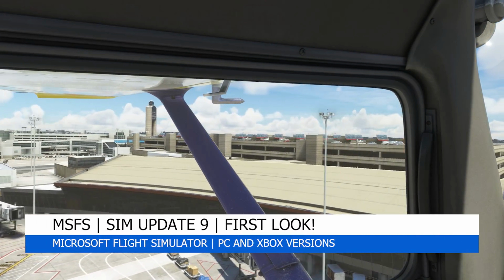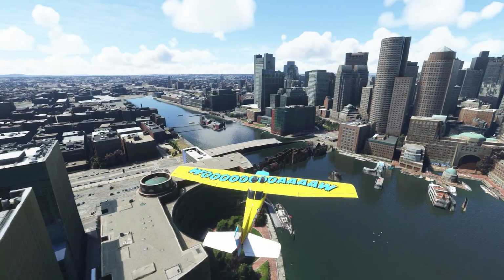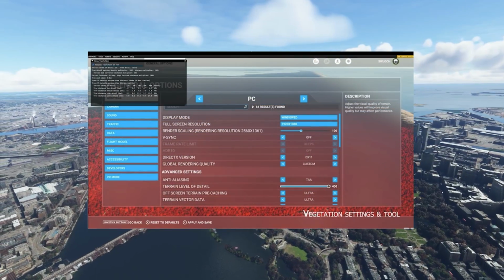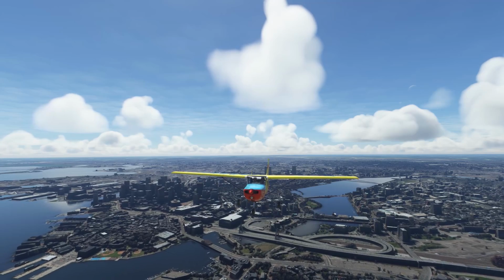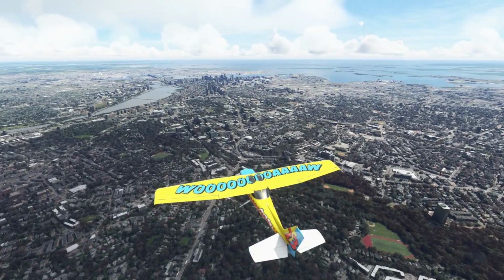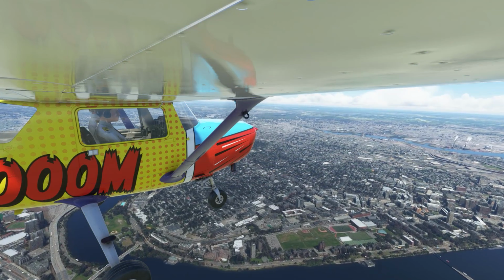MSFS | SIM UPDATE 9 | FIRST LOOK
Sim Update 9 is here! Join me as we discuss some of the latest developments and patches for MSFS.

In today’s video we will be taking a first look at Sim Update 9 for MSFS. Although there aren’t a lot of visual improvements this time around, there are some which I will go through, as well as the various updates and improvements in the sim. As we know these updates are solely dedicated to more technical advancements, and Sim Update 9 has introduced some interesting tools and revisions.

In this video, I will go through the main updates, but will avoid trying to cover all of them as there are plenty of patches for aircraft and peripherals too, which you can see in the release notes.

✅Are you interested in videos or promo material for your business? Or do you want a  private consultation to get your VR or MSFS running to it's best potential?

💥 My Gear 💥
🖥️ Intel® Core™ i9-10900K Processor
💻 NVIDIA RTX 3080
🕹ROG STRIX Z490-F GAMING
🎚Corsair 64GB RAM (3200mhZ)
⚙️ 970 EVO Plus NVMe M.2 SSD 1TB
⌨️ Logitech MK220 Wireless combo
🎧 Razer Nari Essential Wireless Gaming Headset
🥽 HP Reverb G2
🥽 Oculus Quest 2
🎤 Shure SM7B
🎹 Focusrite Scarlett 6i6 Audio Interface
📸 Adobe Premiere Pro
🎥 Adobe After Effects
🎶 Adobe Audition
✈️ Honeycomb Alpha Flight Controls Yoke
🛩 Logitech Flight Throttle Quadrant
✈️ Thrustmaster TFRP Rudder Pedals
💺 PlaySeat Evolution Alcantara
💺 Next Level Racing GT LITE Cockpit
🖥️ LG 27GN800-B - 27" 144Hz HDR G-SYNC Monitor
🖥️ 2x Acer KA272 Monitor
📼 UGREEN USB Audio Adaptor